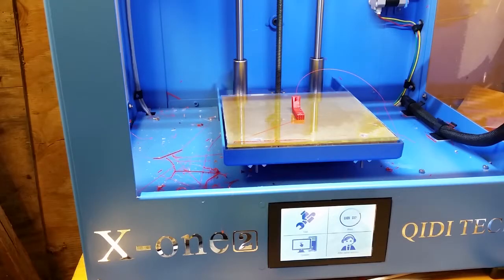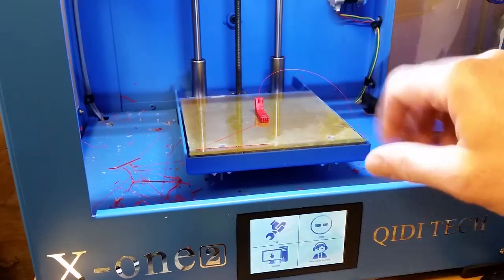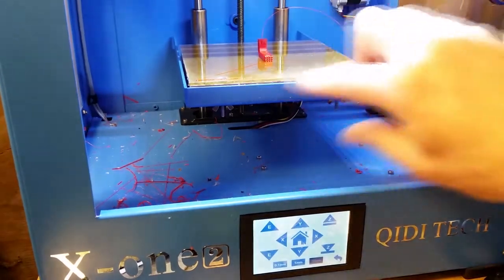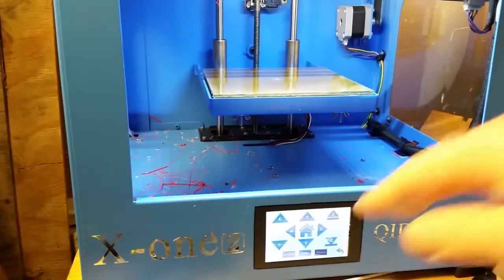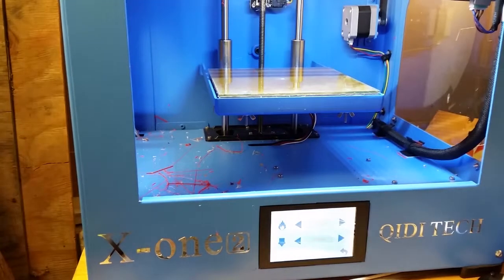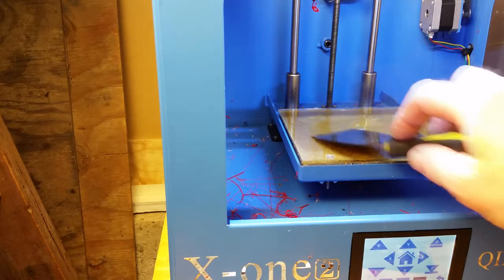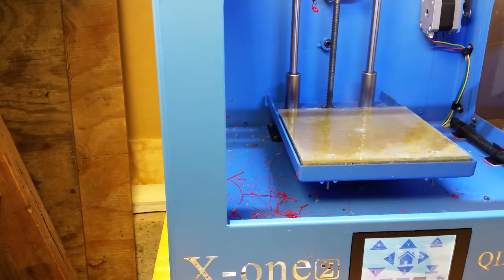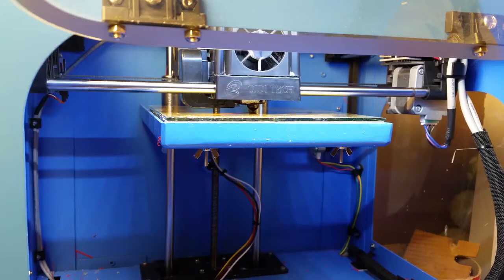Using PETG Filament in a Qidi X One 2 3D Printer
How to use PETG filament in a Qidi X-One 2 3d Printer. I installed a glass print bed (bought regular pane glass from Home Depot and they cut it for free). Set print bed at 80 degrees Celsius and print head at 250 degrees. I used Amazon basic red petg filament. Works great.